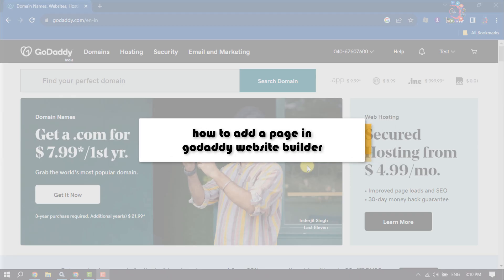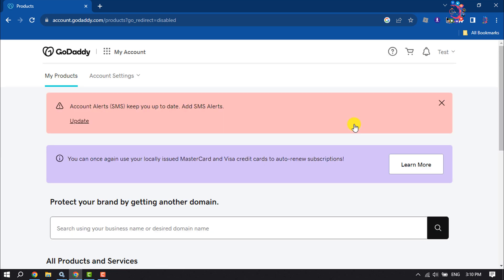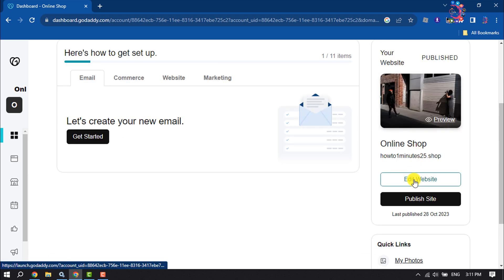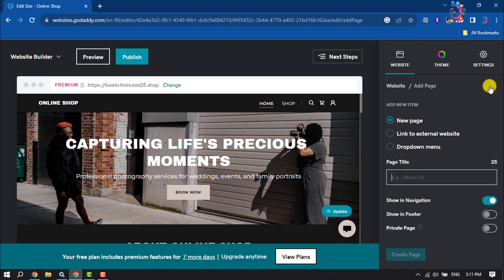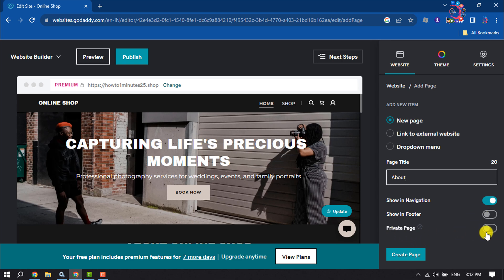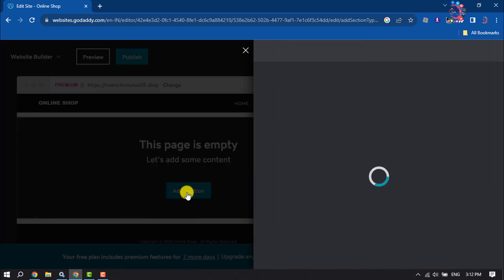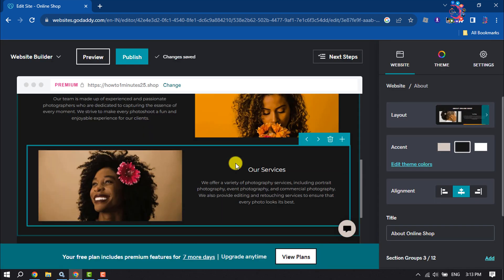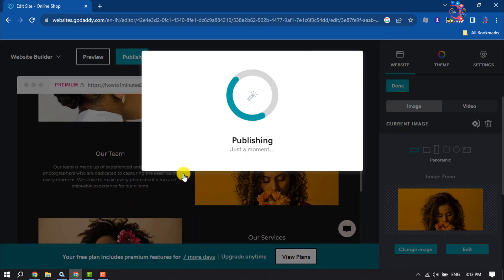How to add a page in godaddy website builder (UPDATED)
you can easily add a new page to GoDaddy website builder learn how to add a page into Godaddy website builder easily.